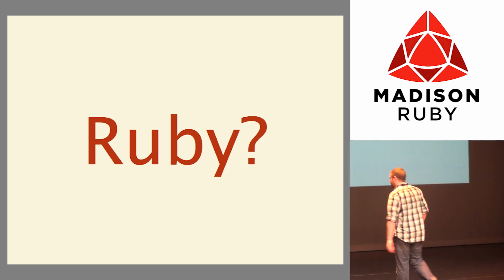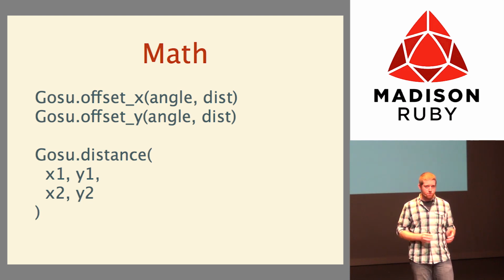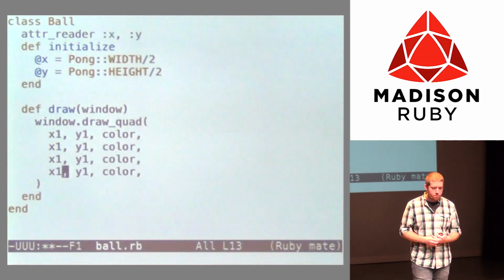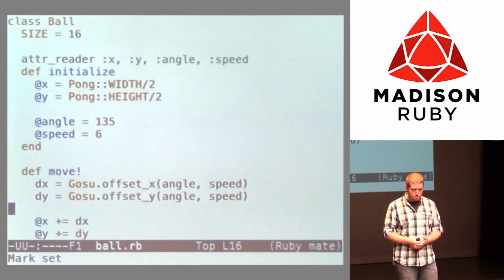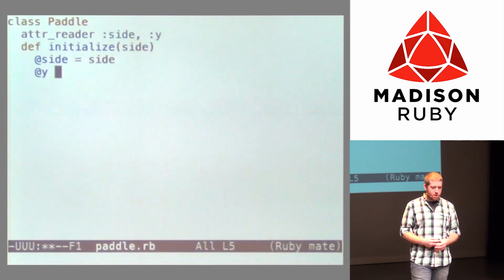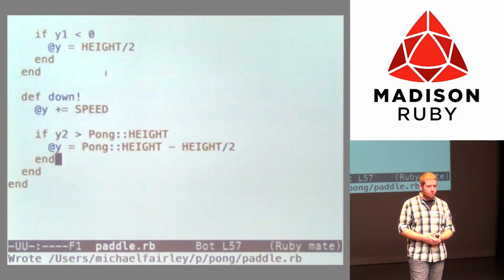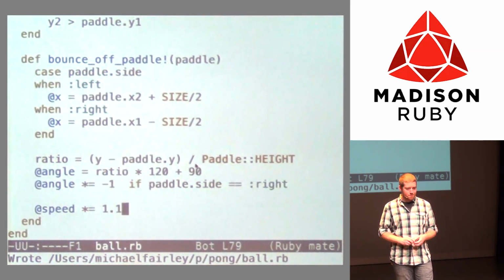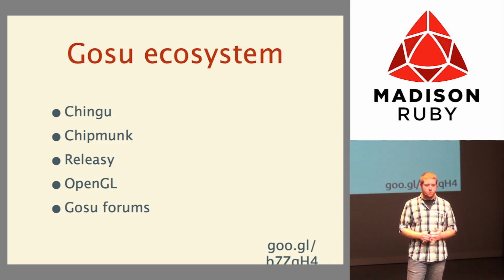Madison Ruby 2013 - Rapid Game Prototyping with Ruby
By Michael Fairley

Just as Ruby is great for getting a new web project off the ground and into production, Ruby is equally awesome for quickly building games up from scratch and continuing to iterate on them. This talk explores the basics of how computer games work, shows the tools available for building games in Ruby, and has a live demonstration of creating a simple game.